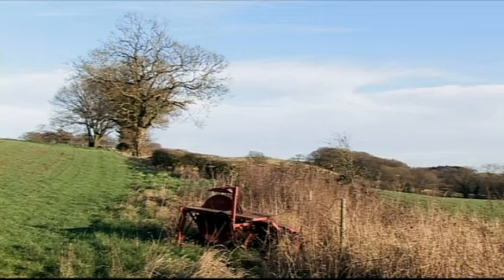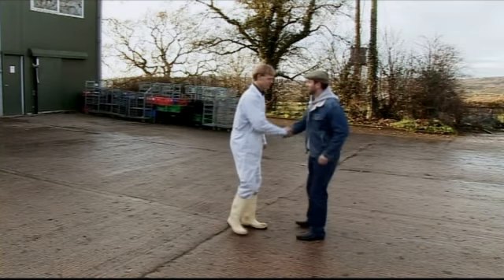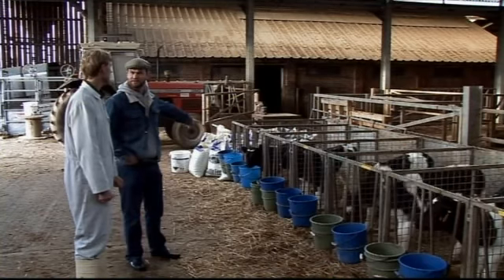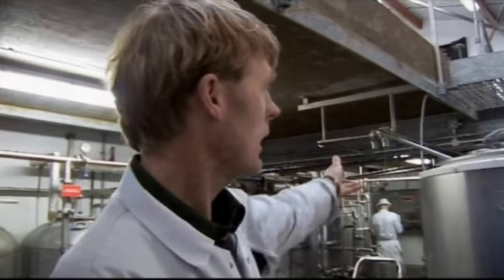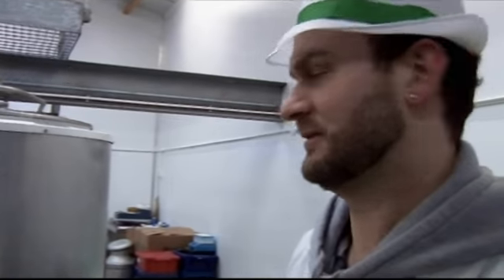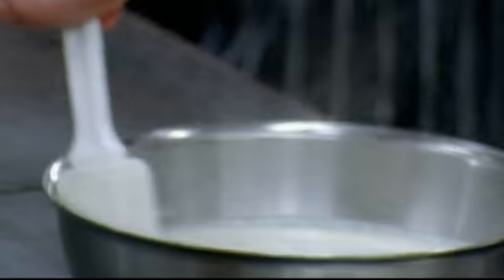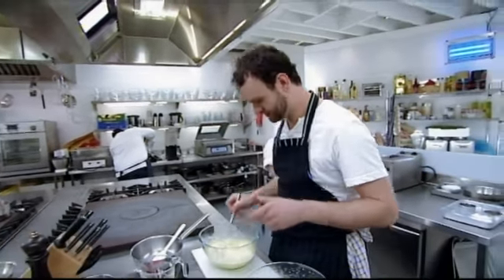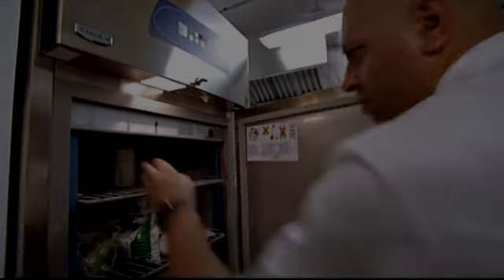Vanilla Cream - Glynn Purcell & Sat Bains - Great British Menu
food drink recipes gbm "great british menu" cooking cook instructions competition "tv show" bbc ramsay chef starter main fish meat vegetables britain regional dessert yummy local